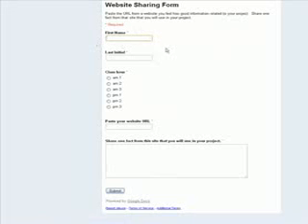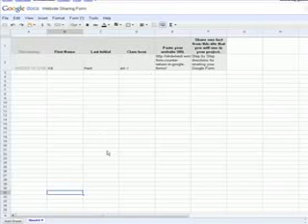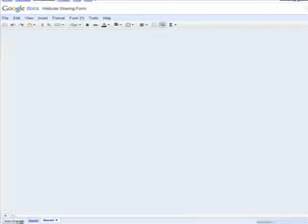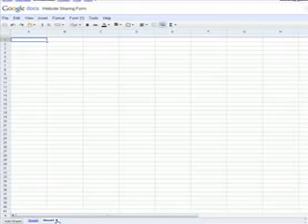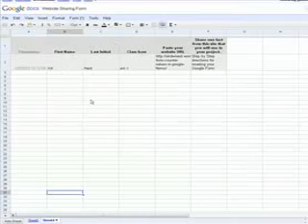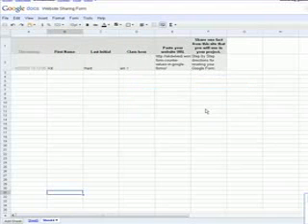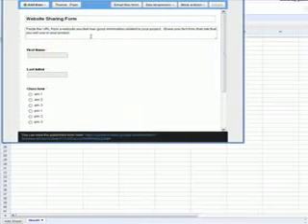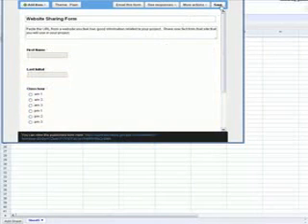How to reset 9 a Google Form.mp4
Jonathan Davis speaks at the City of Grensboro community meeting about recruiting Google to Grensboro, NC for Google's ultra high speed fibr optic interne...